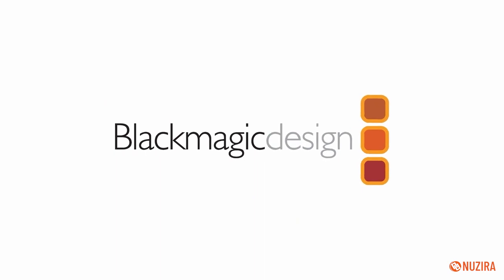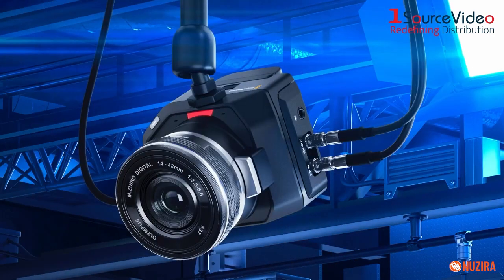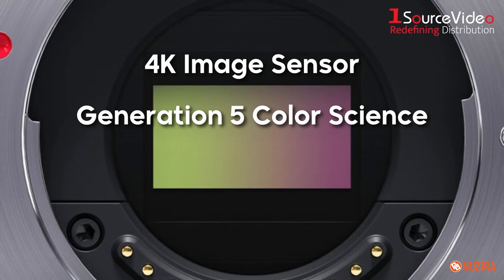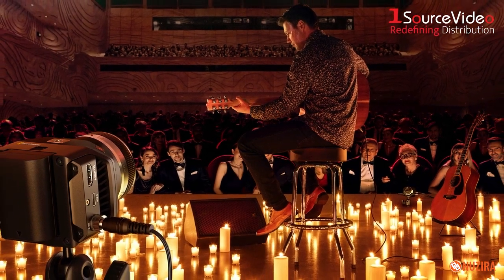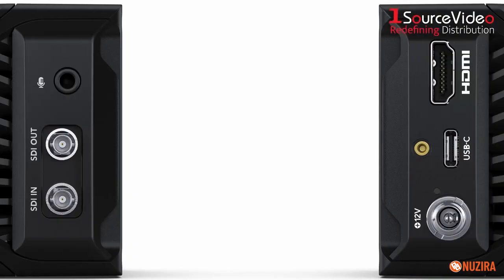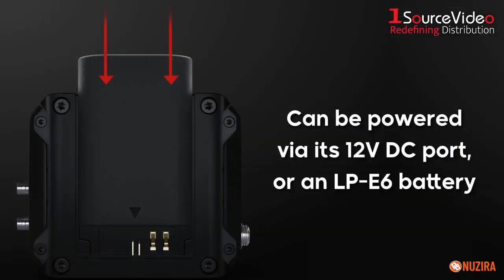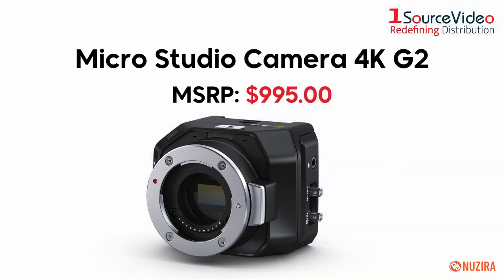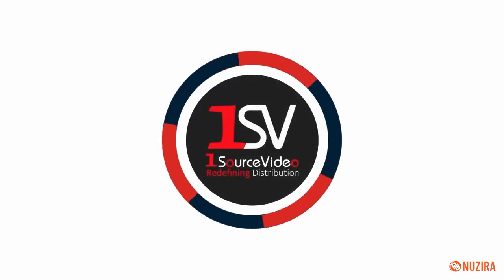NEW From Blackmagic Design: The Micro Studio Camera 4K G2!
Looking for a compact yet powerful studio camera? The Blackmagic Micro Studio Camera 4K G2 delivers big-league performance in a rugged, portable body — perfect for live production, cinematic shots, and tight setups.

✅ Key Features:
4K sensor with 13 stops of dynamic range
Generation 5 color science for cinematic image quality
Built-in microphones and tally light
MFT lens mount for broad lens compatibility
12G-SDI and HDMI outputs
USB-C for external recording (Blackmagic RAW supported)
Multilingual support (up to 13 languages!)
Compact and lightweight — place it anywhere on set

Whether you're upgrading your livestream setup or need a discreet B-cam with pro-grade specs, the Micro Studio Camera 4K G2 is built to deliver.

or find us at Scottsdale, Arizona.